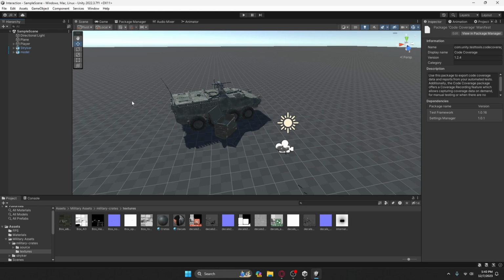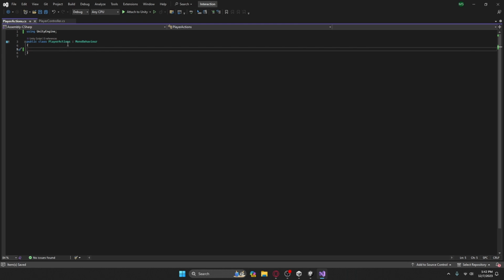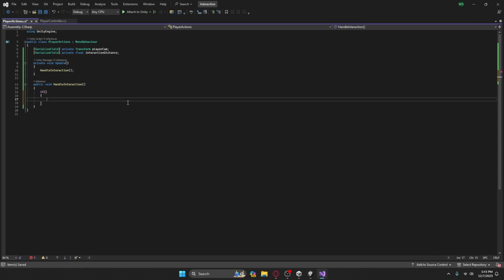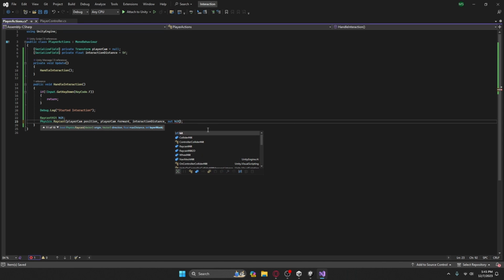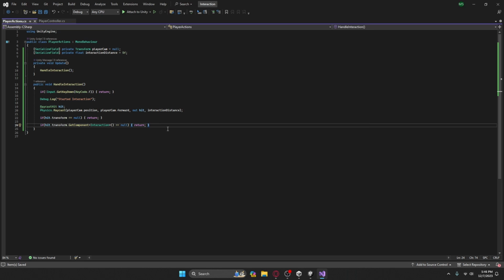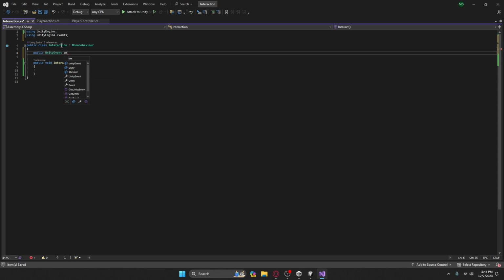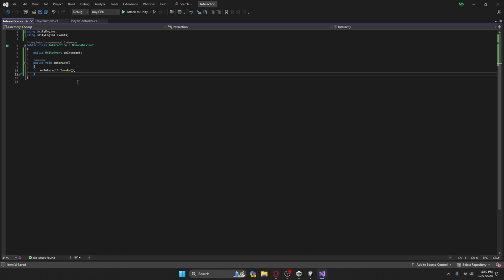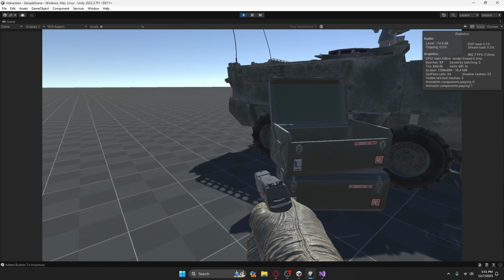Interacting With Objects In Unity 2024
Today I will show you a super robust way to Interact with objects in unity with limitless possibilities